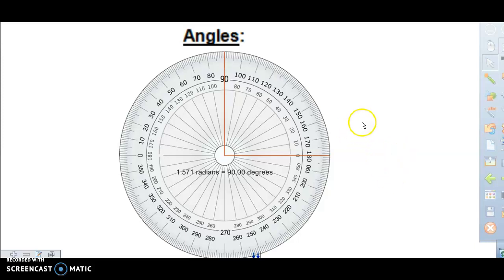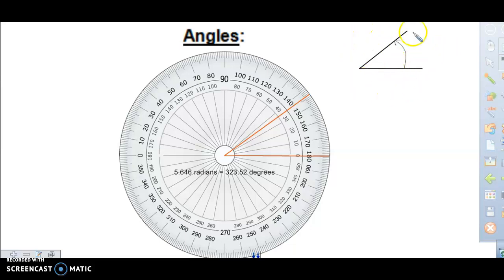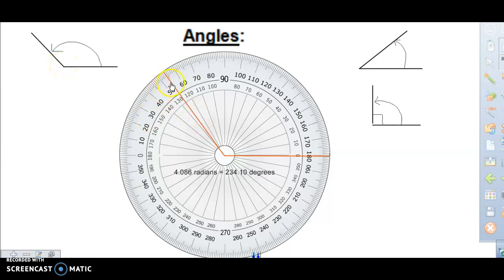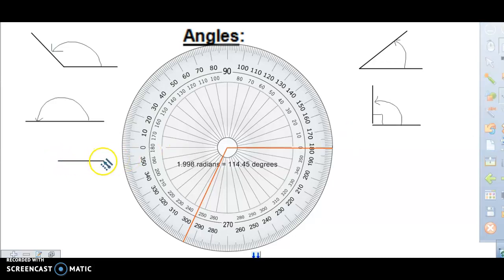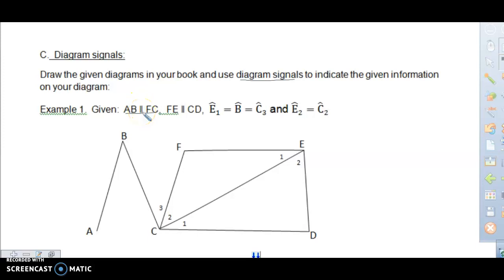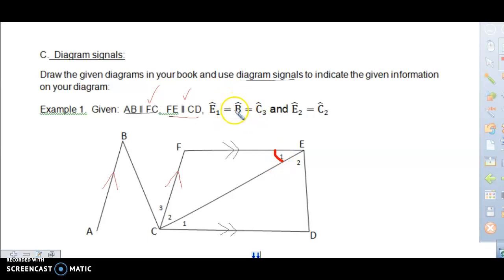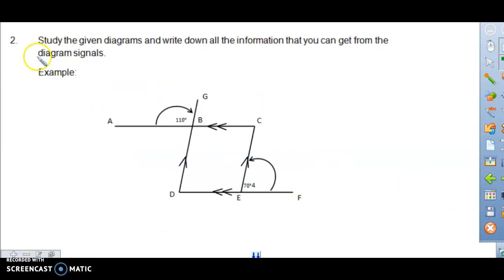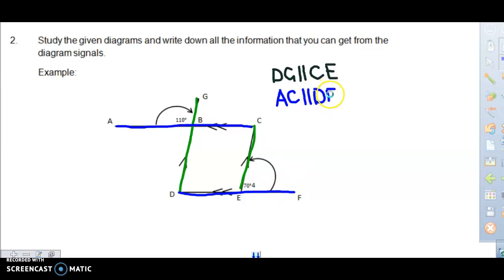Recording #3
Gr. 9 18 Aug Geometry Vid.2